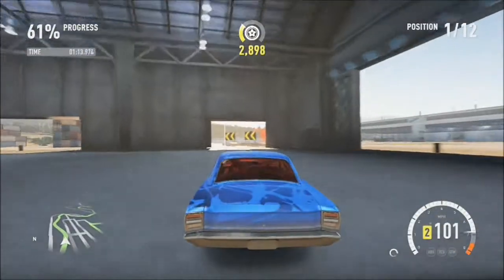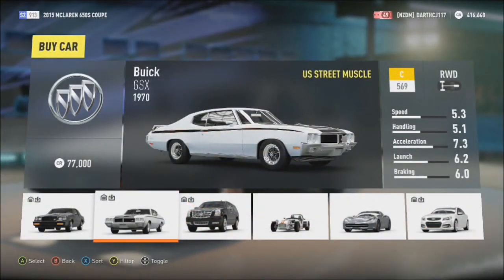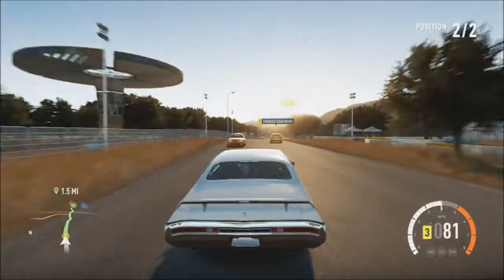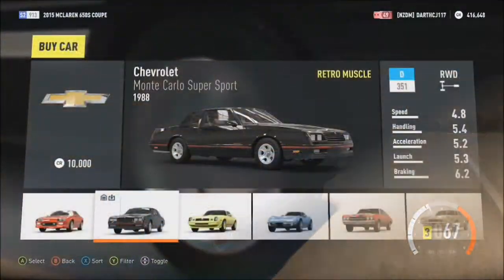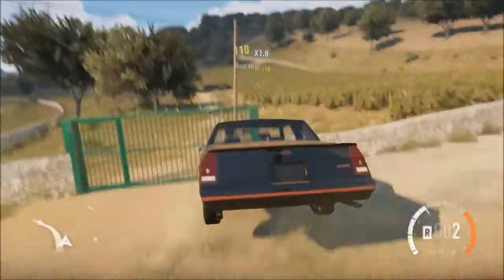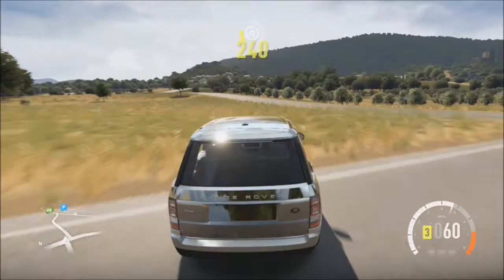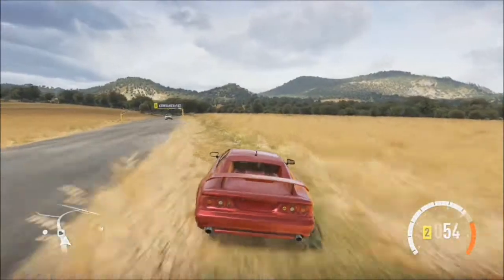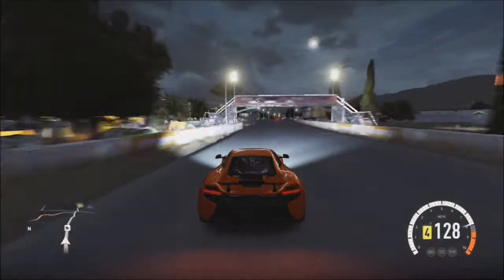Forza Horizon 2 December DLC! Napa chassis car pack! Showcase All 6 cars done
Today i showcase all 6 new cars from the napa chassis car pack.